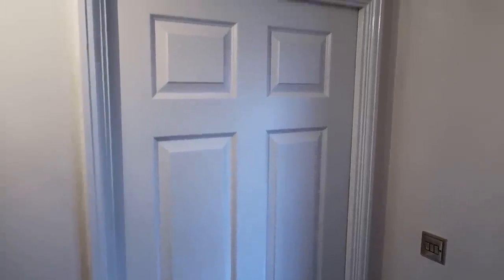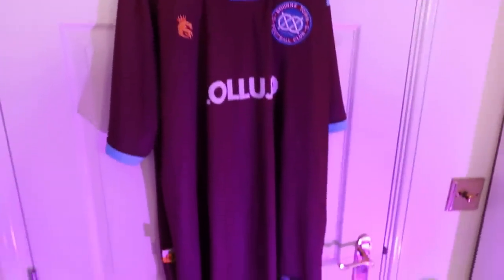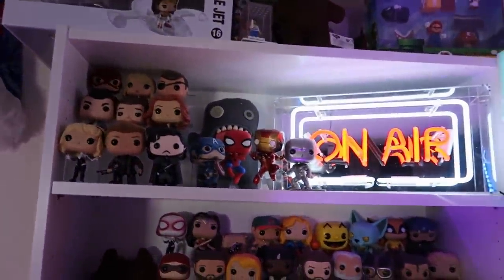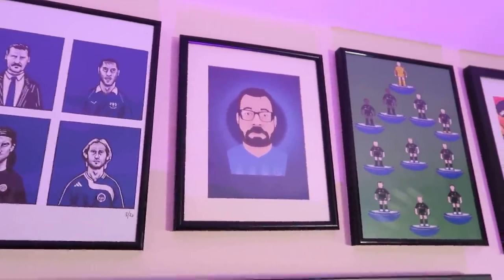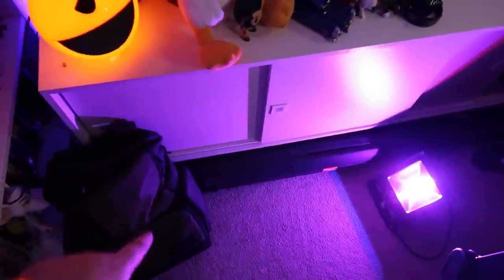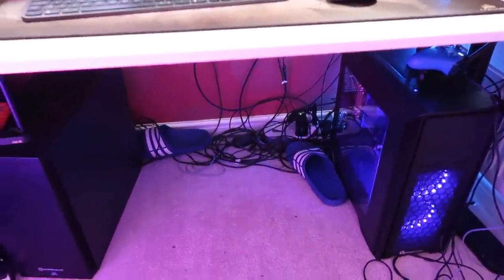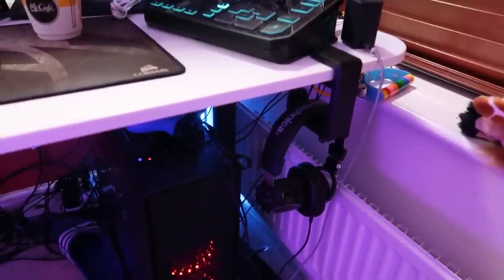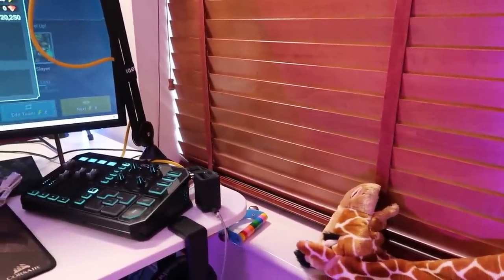My PERFECT Home Office for FM21 on YouTube & Twitch | Studio Tour Football Manager 2021 Edition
It's taken 5 years, around £15,000 ($20,000) and a new house, but my home studio/office where I create all of YouTube and Twitch content is now finished (for now).

My PC Specs are:

Gaming PC 👉 AMD Ryzen 7 1700, GeForce GTX 1060 6GB, 16GB RAM, 250GB SSD, 2TB Hard Drive

Editing/Streaming PC 👉AMD Ryzen 9 3950x, GeForceRTX 2080 Super 8GB, 32GB RAM, 512 SSD, 2TB Hard Drive

I'd love to see some of your home studios too - send me them on social media, I love looking at different setups!

Get FM21 for a discounted price whilst supporting the channel using code LOLLUJO at 2Game using this

ABOUT LOLLUJO